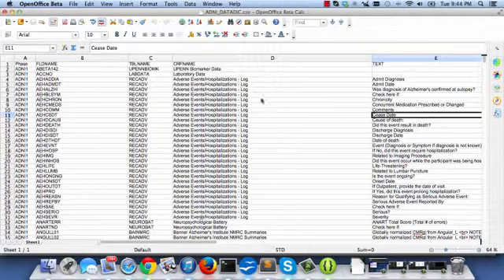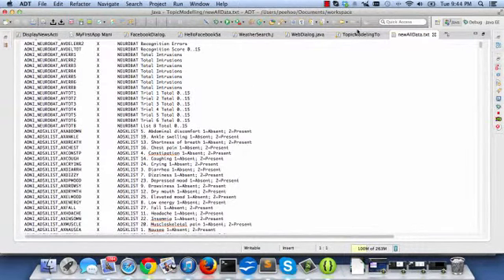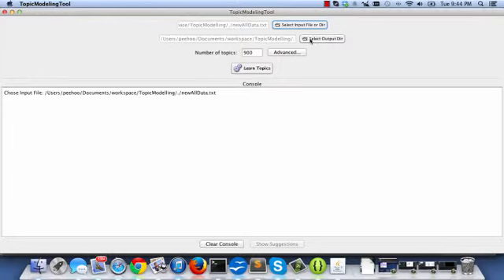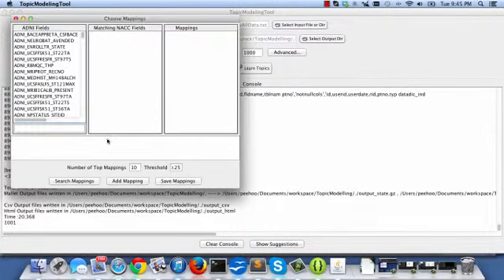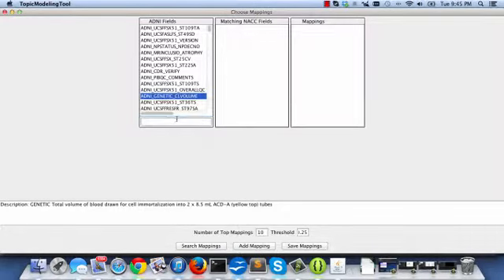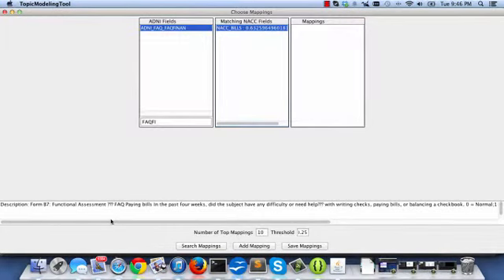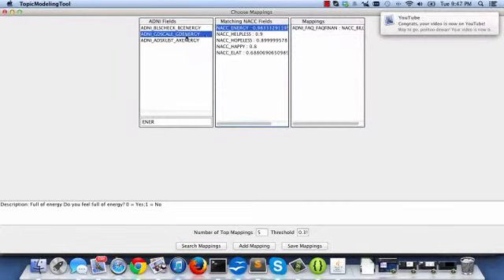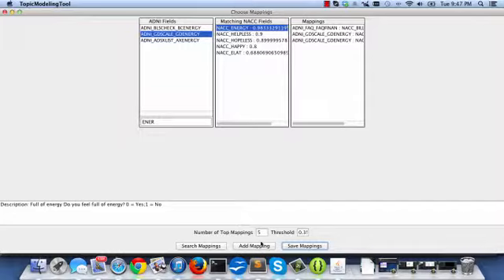schema_mapping_tool